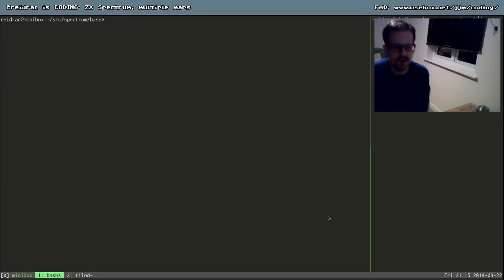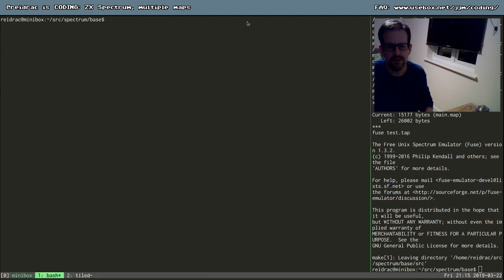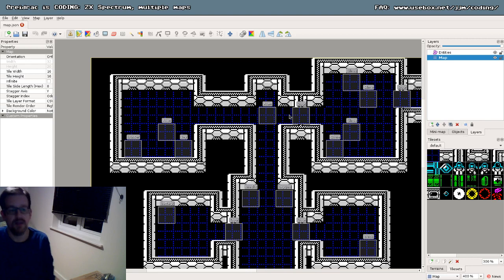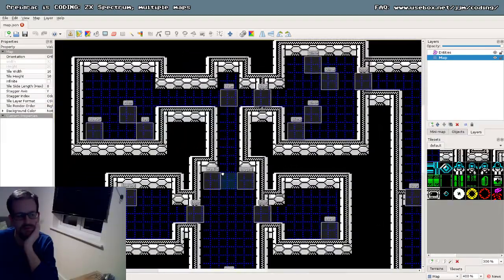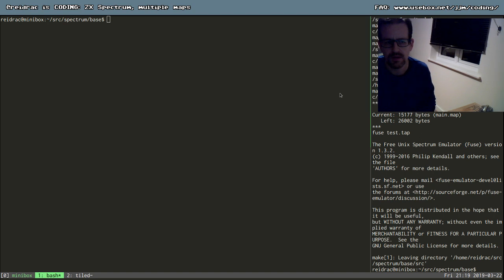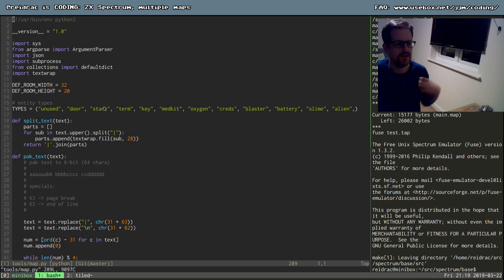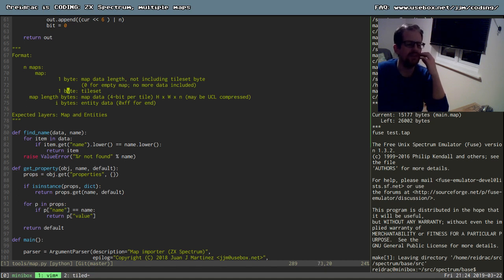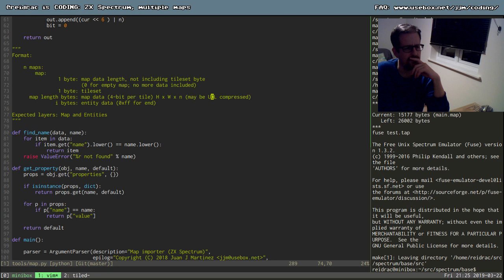reidrac is CODING 3: ZX Spectrum, multiple maps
I change my map importer to support multiple map files. Intense Python refactoring with no plan whatsoever ;)